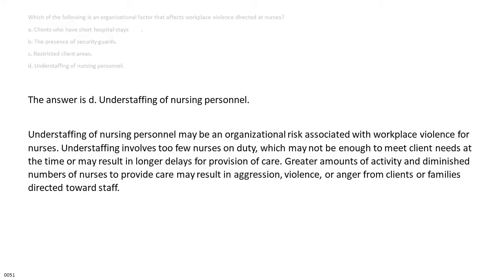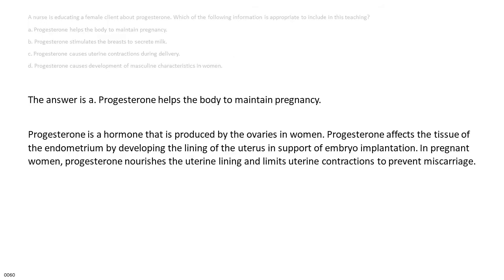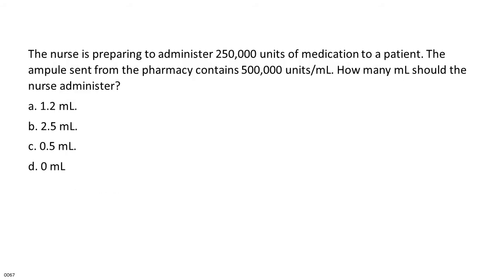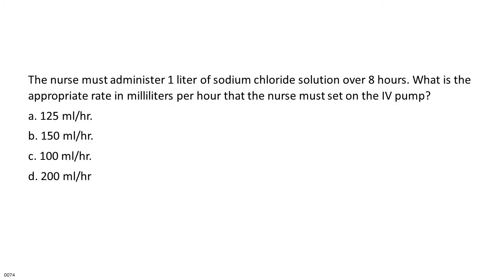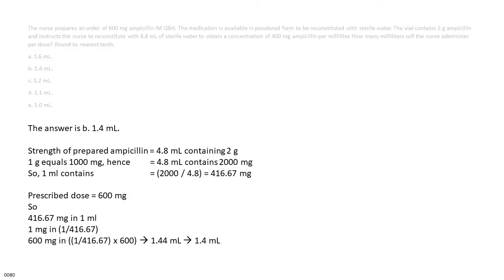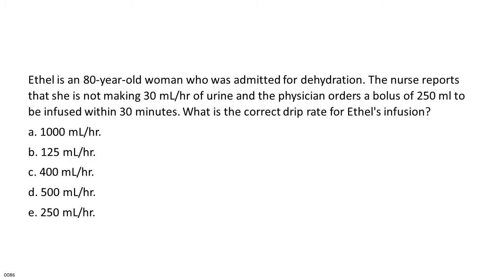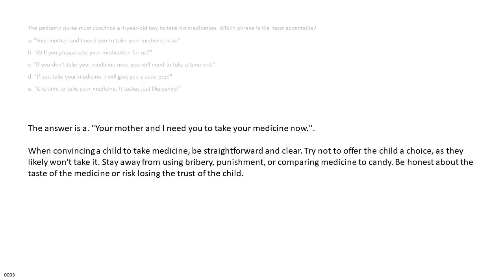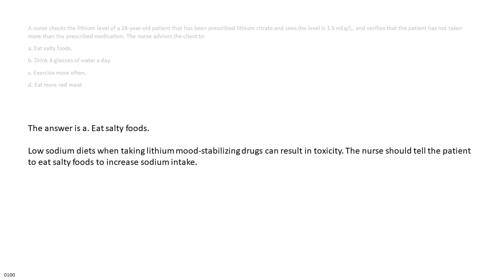NCLEX 50 0051 0100